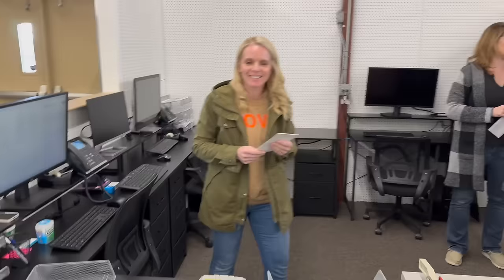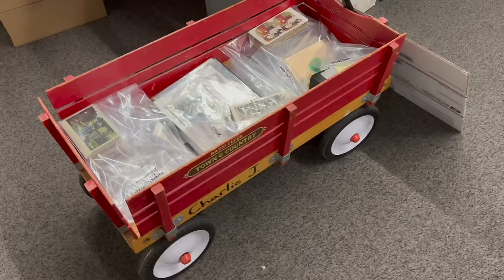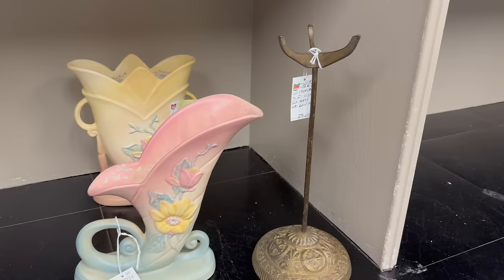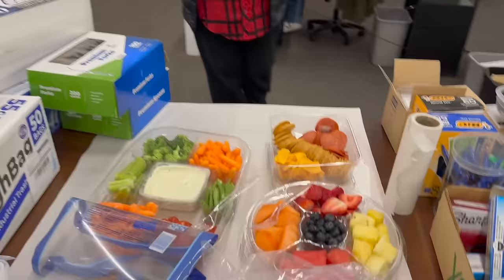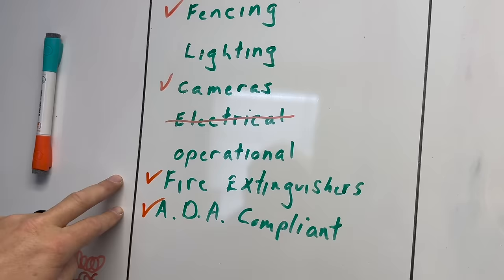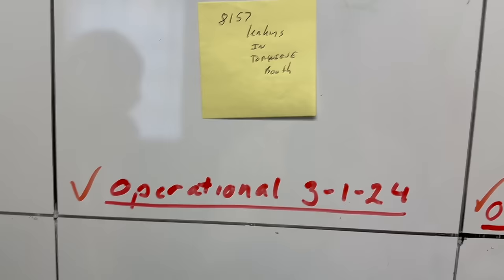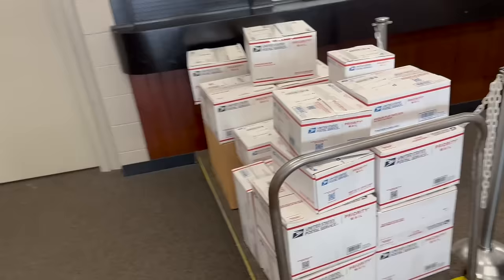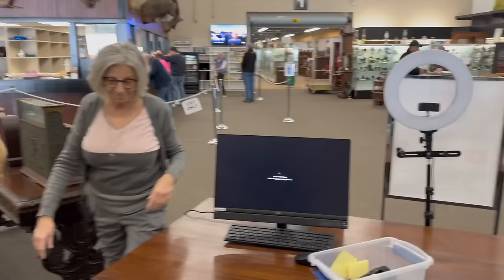BERNER Brother Antiques: What do you DO?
Join BBA as they navigate their Antique ADVENTURES, and JACOB answers the question, WHAT DO YOU DO?